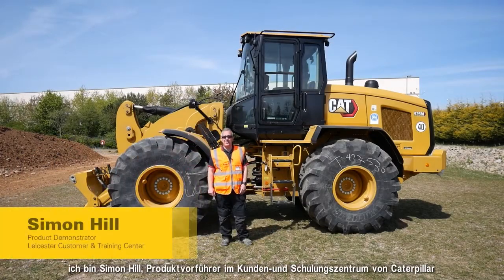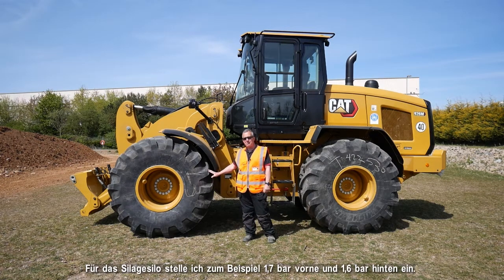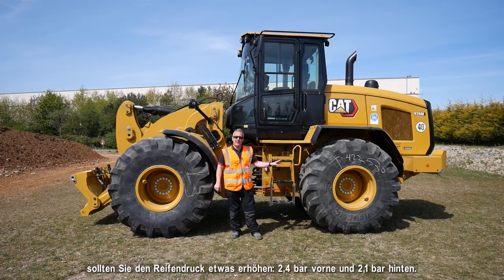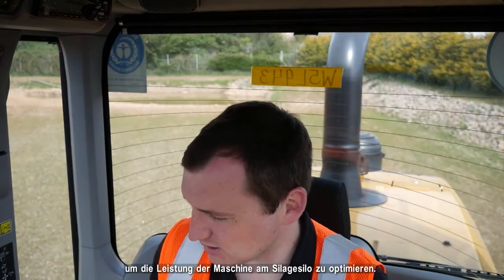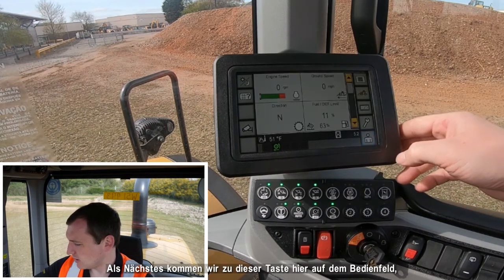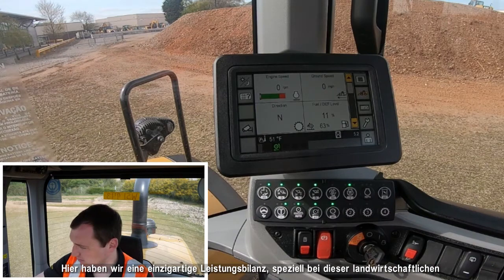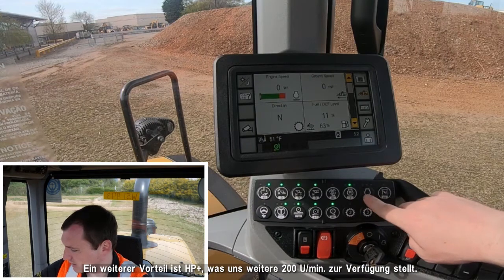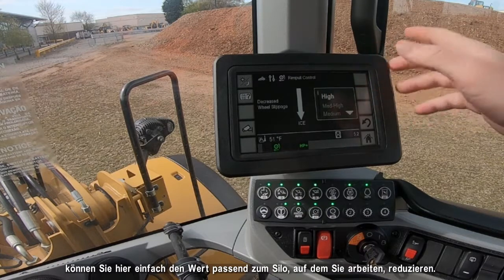Rundgang um die landwirtschaftliche Umschlagmaschine Cat® 926M Ag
Simon spricht mit Produktspezialist Tom und nimmt Sie mit auf einen Rundgang um die landwirtschaftliche Umschlagmaschine Cat® 926M Ag. Er zeigt Ihnen, wie Sie die Einstellungen auf dem Display in der Kabine vornehmen können, um maximale Leistung aus Ihrer Maschine zu holen.